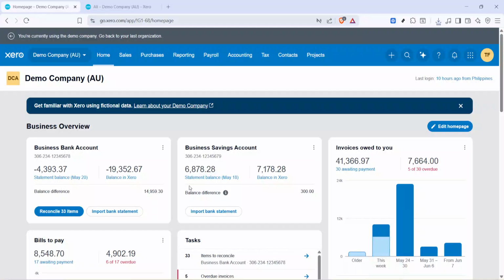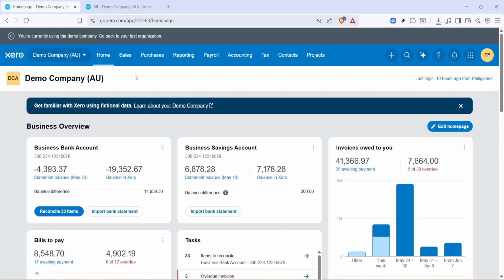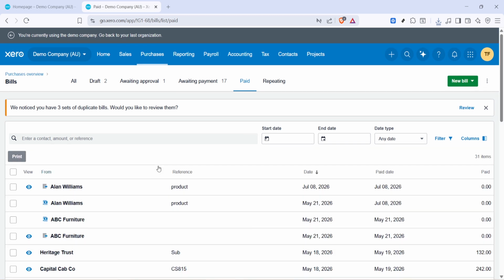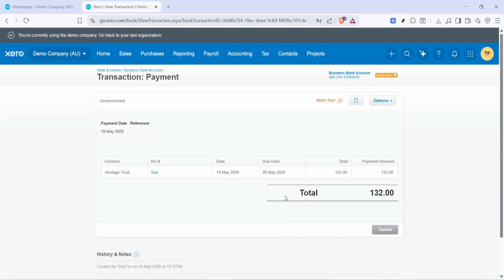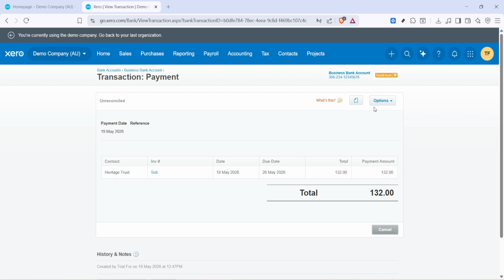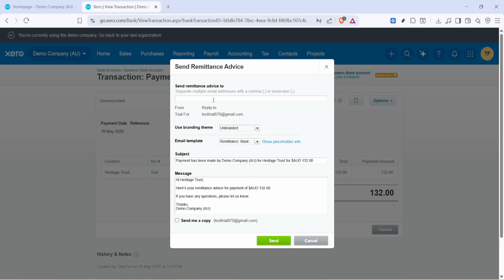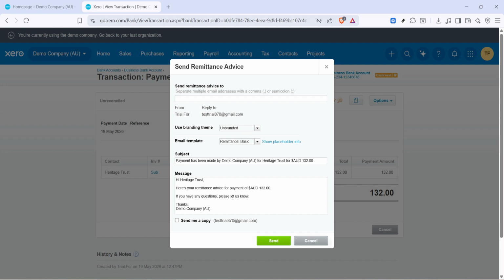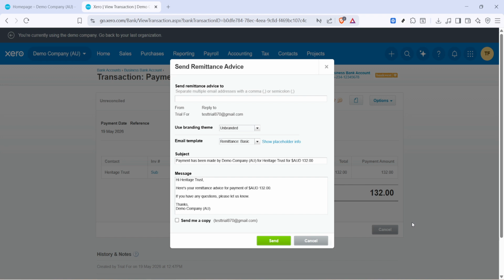How to Create Remittance Advice in Xero (Step By Step 2026)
How to Create Remittance Advice in Xero